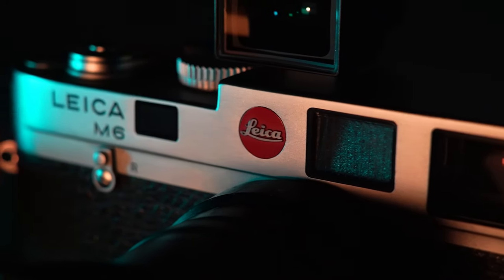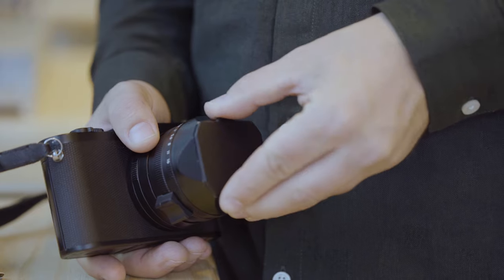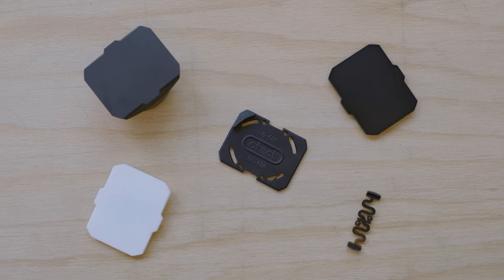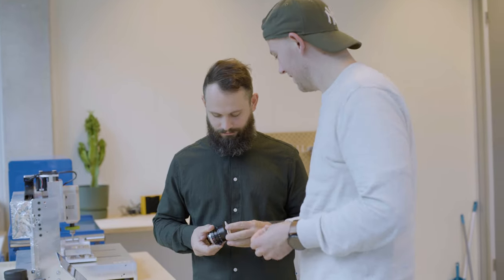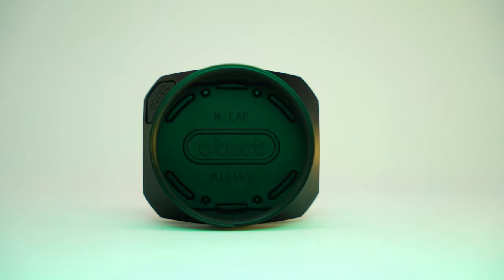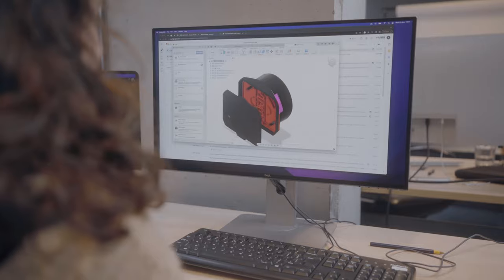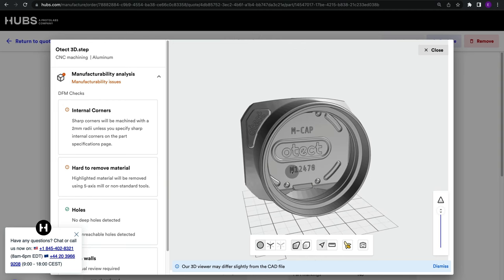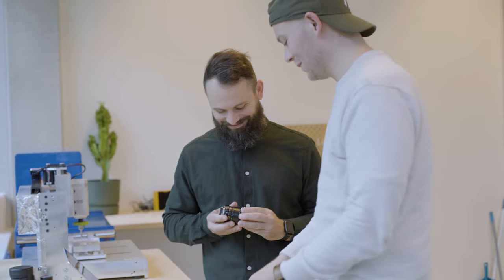Making a Premium Leica Lens Cap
In this video, we take a look at how Otect is able to manufacture a custom Leica lens cap with injection molding, through the Hubs platform.